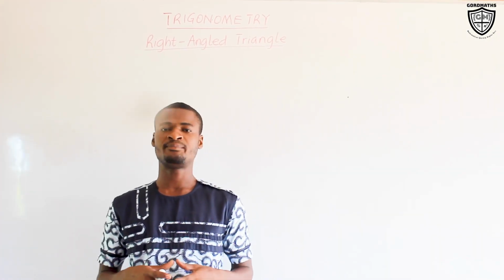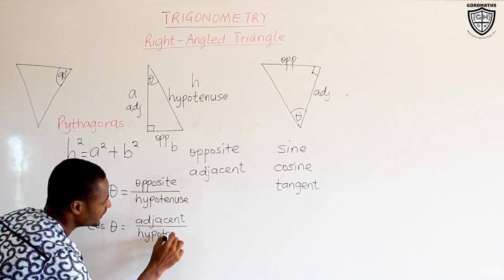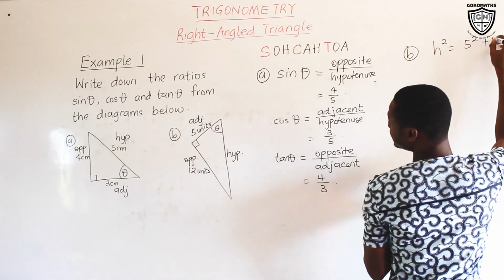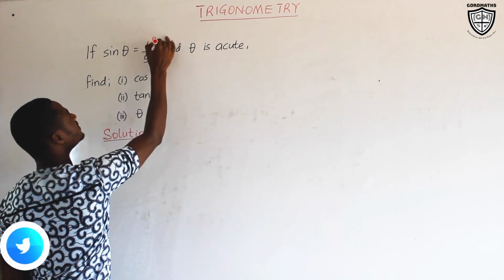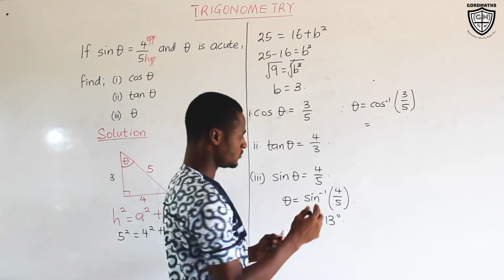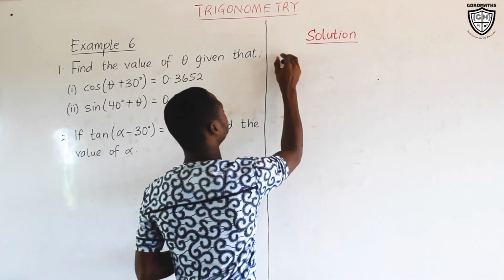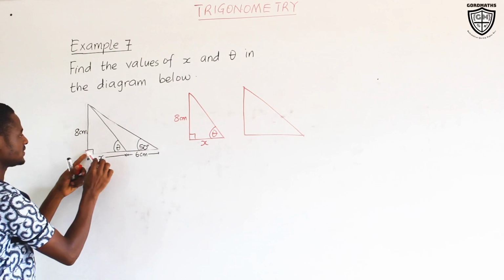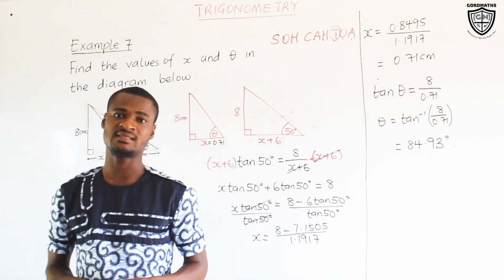TRIGONOMETRY I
This lesson explains the basics of trigonometry for both core maths and  further maths.